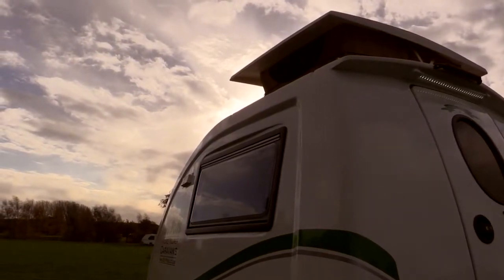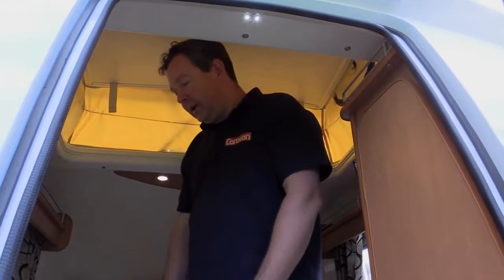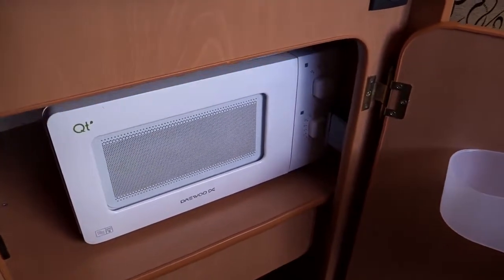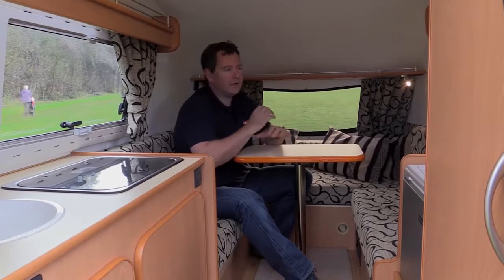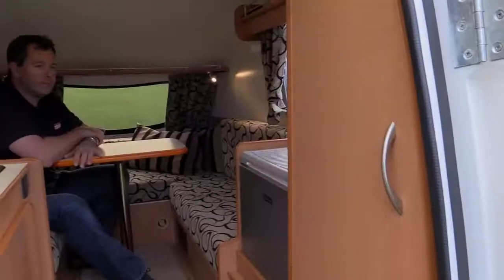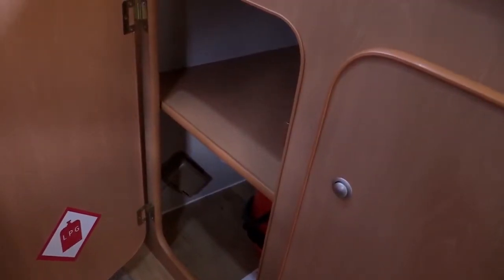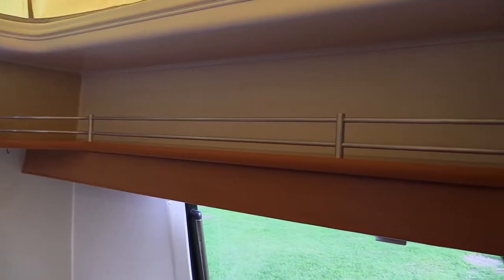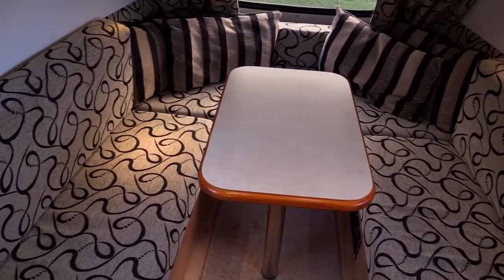Go Pods Review Caravan Magazine April 2016